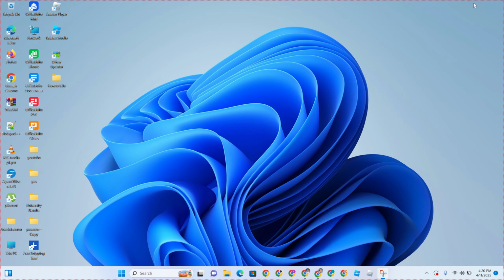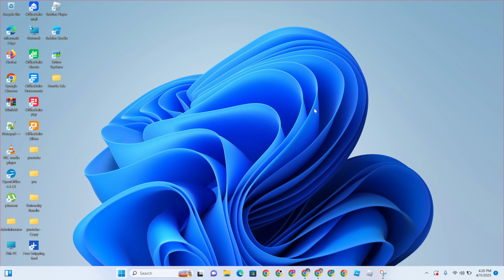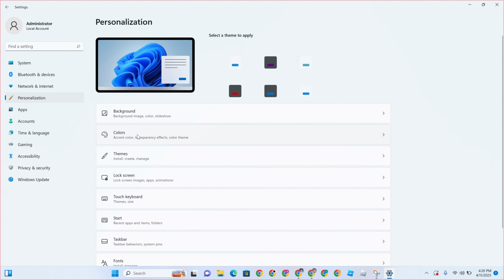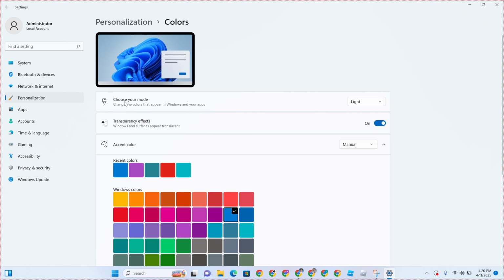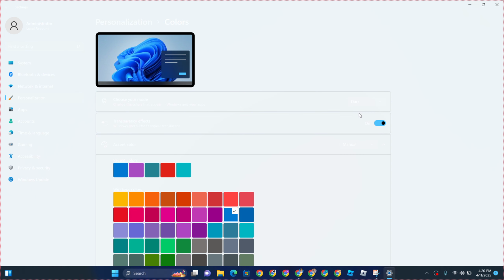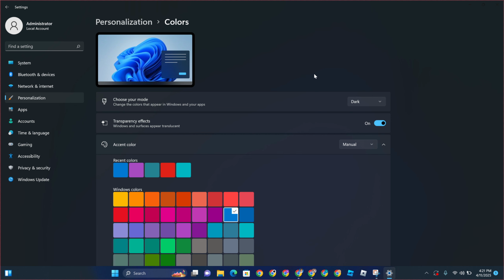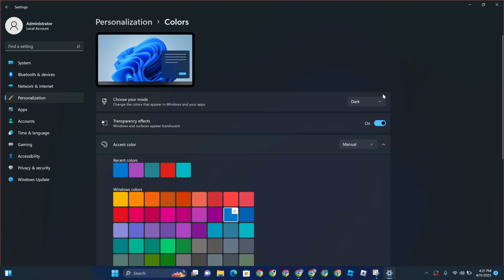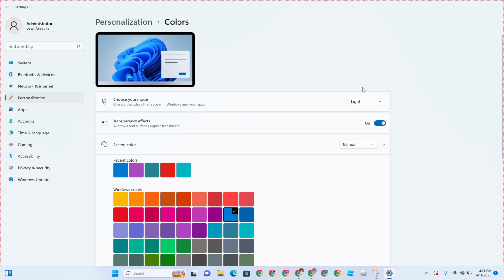How To Enable Dark Mode In Windows | Why Th£ Windows is Dark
In this video I'd show you How To Enable Dark Mode In Windows | Why Th£ Windows is Dark , Ensure you subscribe & turn on the bell notifications to this channel for lots of more educational guides and contents like this.

⛓️ HELPFUL LINKS  :

1. Sign up For a Chance to Win $100 on your first Deposit

2. Earn Your first $5 Now

3. Deposit + Sign up to get Amazing Job Gig Offers

4. Best Virtual Dollar Card for Online Payments & Subscriptions

5. Click & Sign up to this if you have $3

6. I use this S£cret Tool to grow my other Faceless Channels

7. Learn Forex Trading From the Scratch

8. The Complete Amazon KDP Beginners Program

9. Google Ads Mastery Program

10. The Ultimate WhatsApp Sales Blueprint

11. Earn up to 55% on Each Trade

12. Earn up to $500 I'm Credits

13. Invest in Stocks & Shares